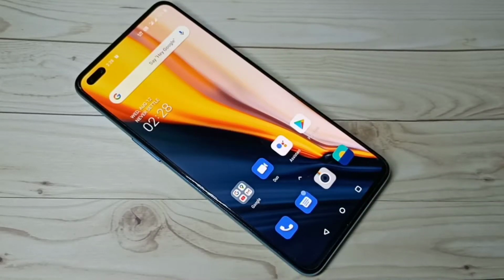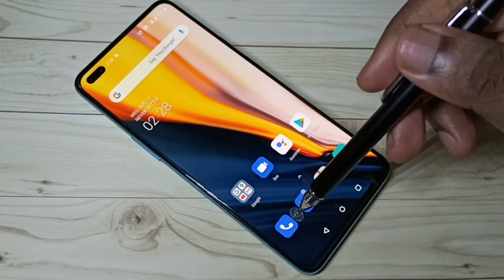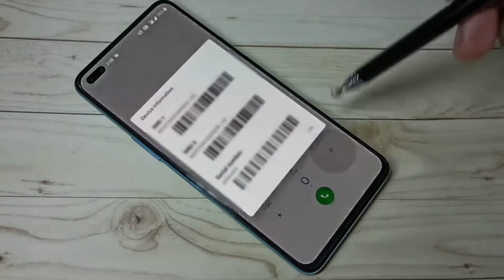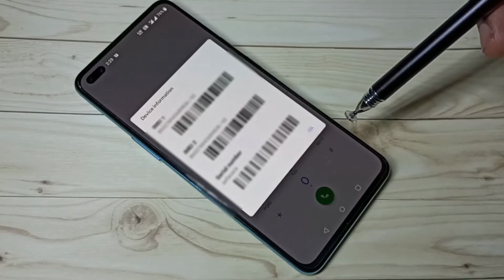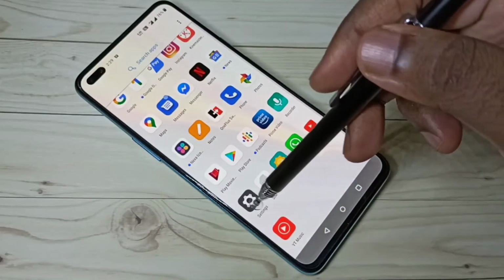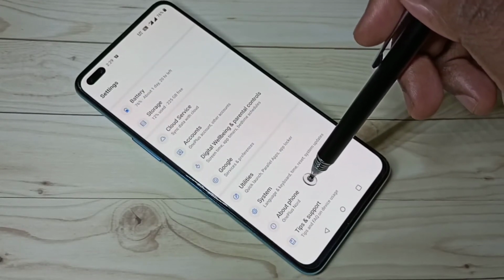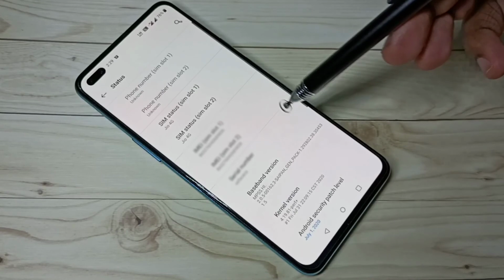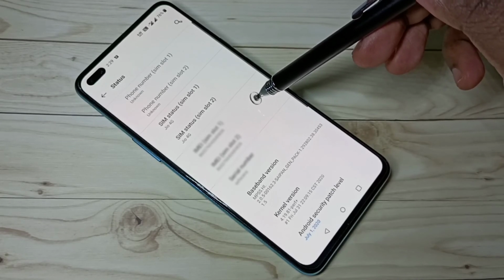Find IMEI and SERIAL Number on any OnePlus Device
OnePlus Find IMEI Number
OnePlus 5/6/7/8/Nord Find IMEI Number
Find SERIAL Number